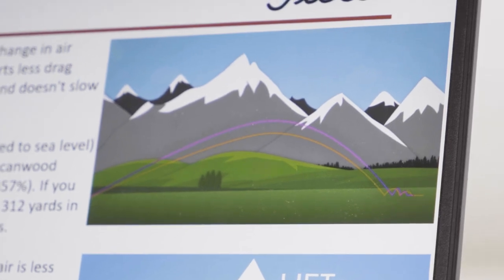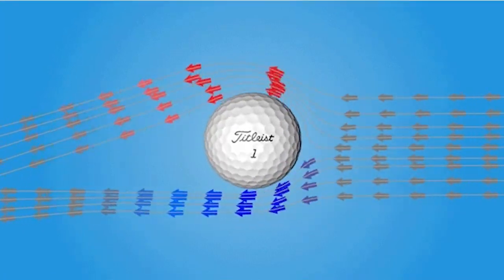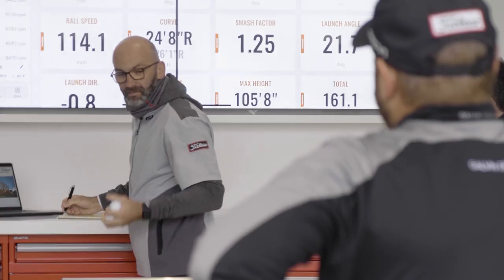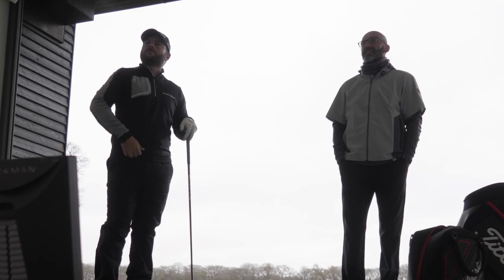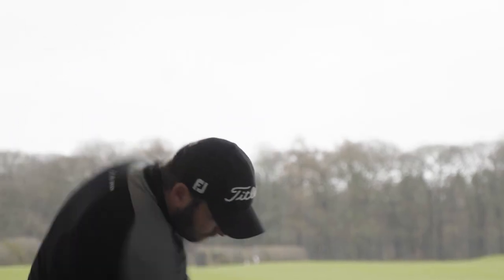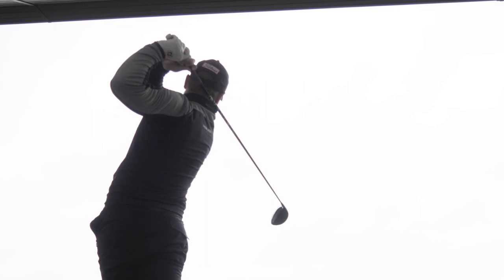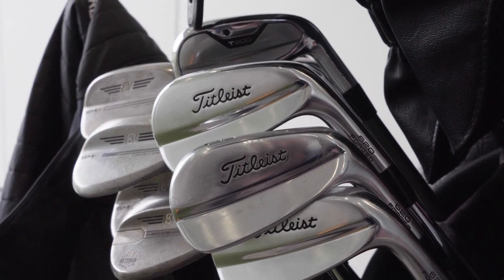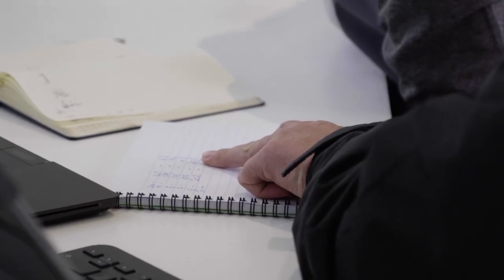Jordan Smith's High Altitude Golf Ball Fitting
At 5200 feet above sea level, the next stop on the DP World Tour will see some significant differences in ball flight, spin and speed that will need to be incorporated into the setups of the players. To get a jump on the competition, Brand Ambassador Jordan Smith stopped by at the Titleist Performance Centre two weeks ago for a special fitting to simulate the conditions at Steyn City. The team checks every club in the bag and monitors the golf ball forensically to identify any necessary equipment changes.

The outcome? Jordan will have a new Titleist golf ball in the bag this week. 💪